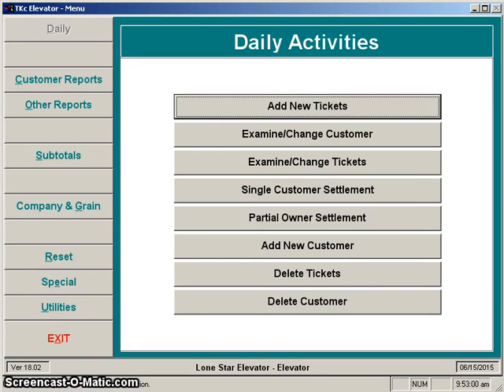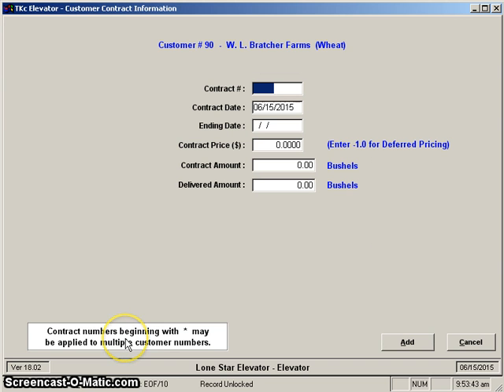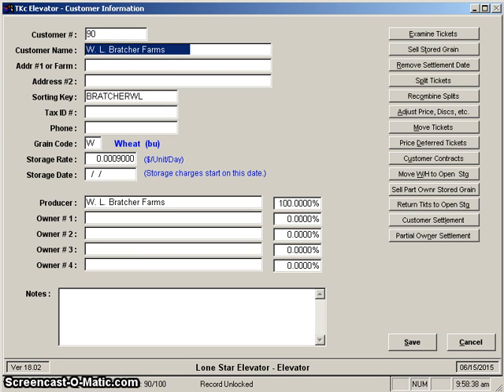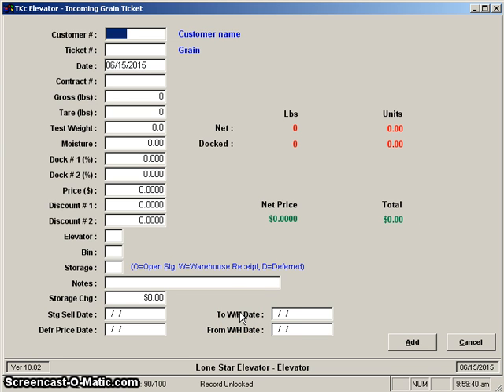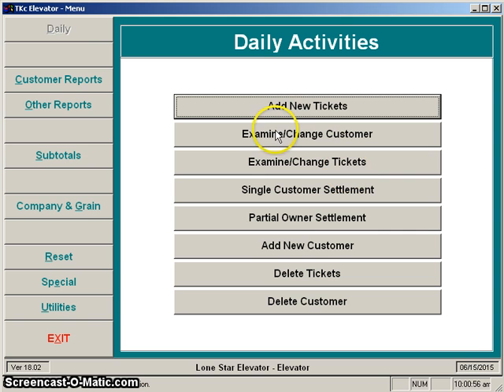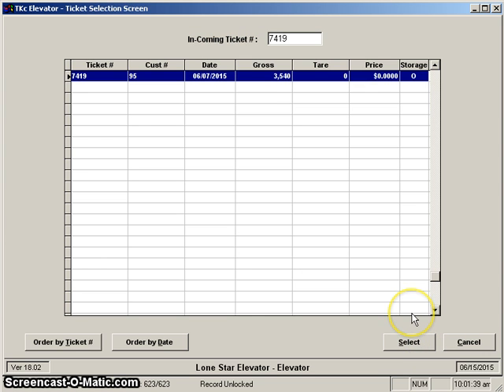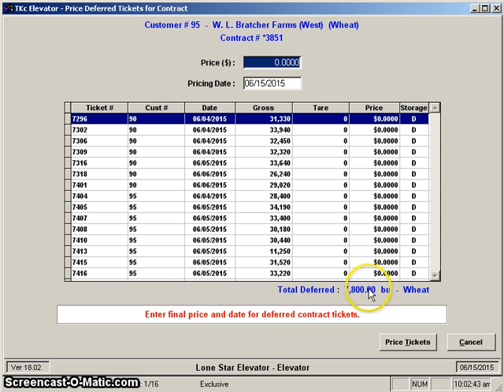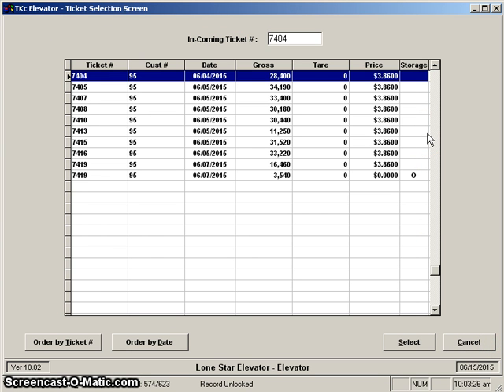Deferred Price Contracts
Description of how to setup a deferred price contract, enter tickets for the contract, and then price the tickets when the price is actually determined.